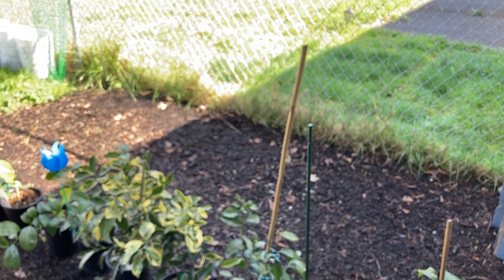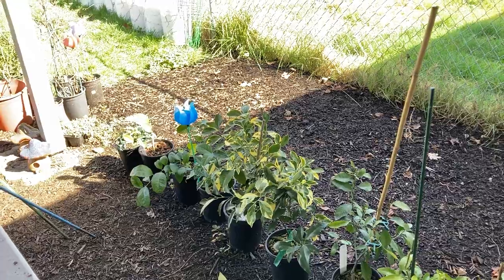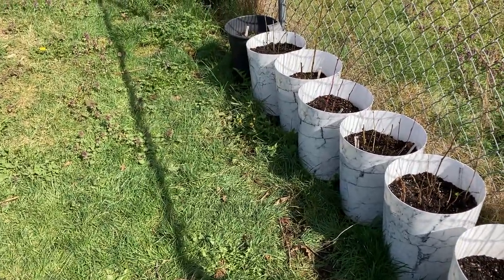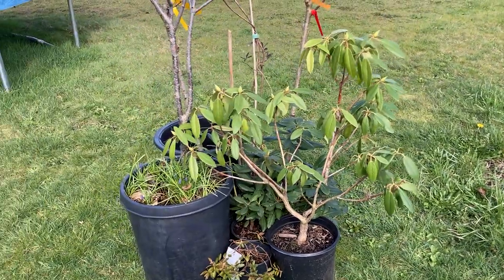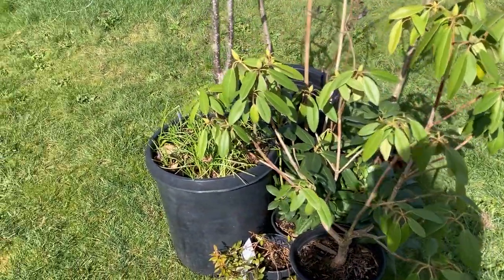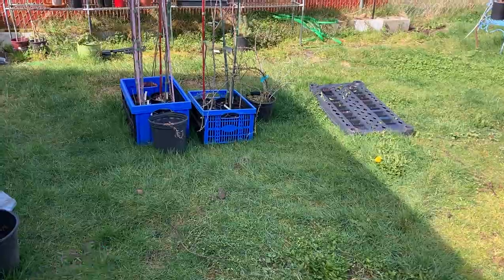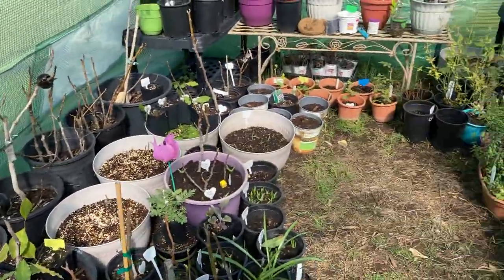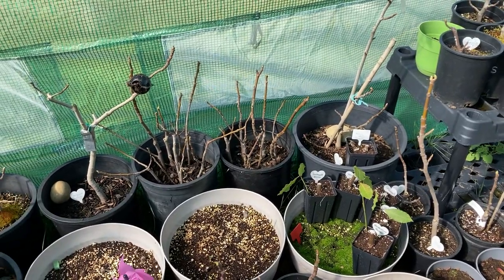How I’m downsizing and fixing for our move. Mentioned pineapple sage￼. ￼@RootsandRefugeFarm ￼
MyPhone cut off at the end so no Altro but it ended at a decent area so I’m not gonna go back and fix it since my phone has no room. I mentioned my pineapple sage as roots and refuge farm recently had a video talking about how their pineapple sage died off due to cold temperatures. I’m just showing how my pineapple sage comes back year after being exposed to the cold. ￼